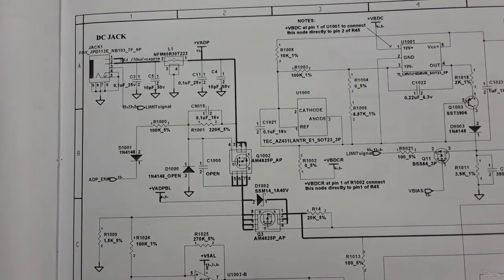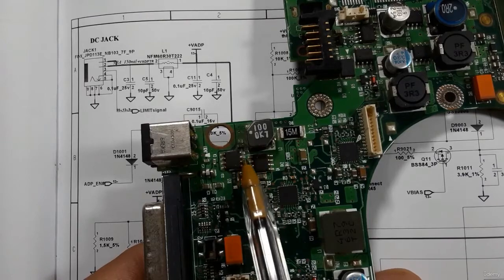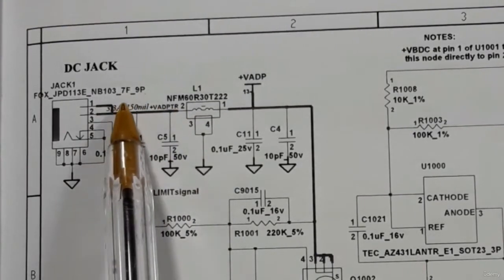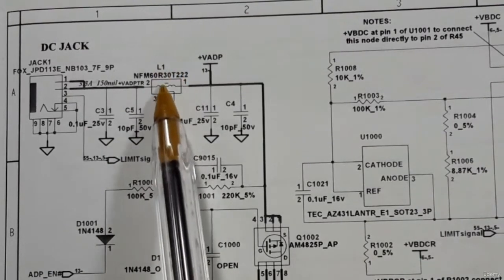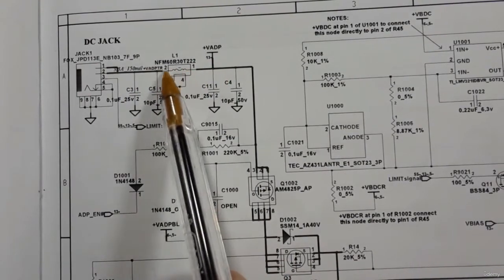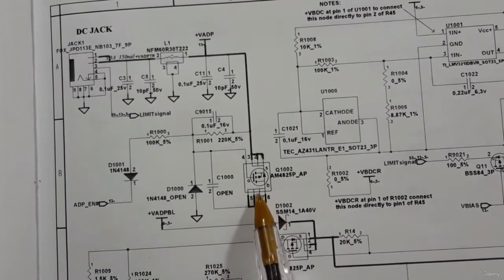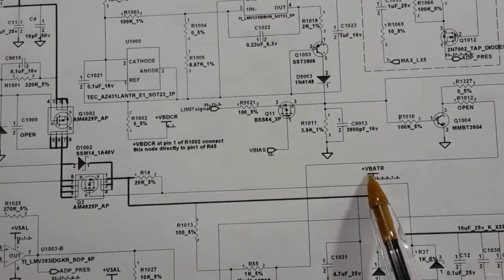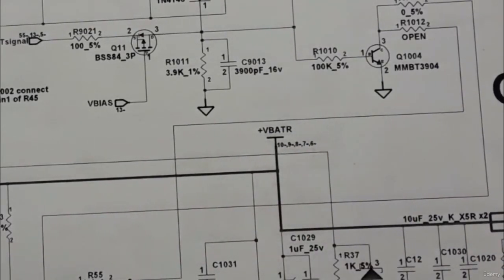Tracking Motherboard Main Power +VBAT